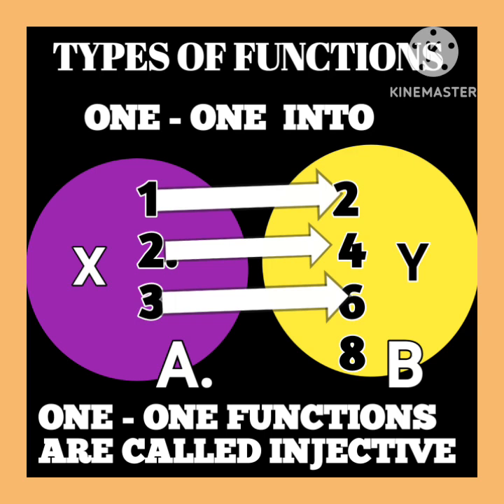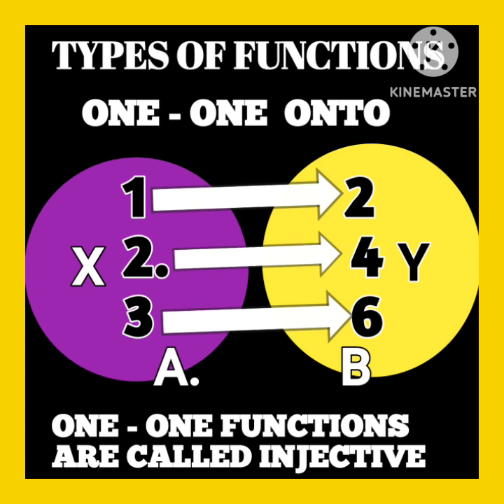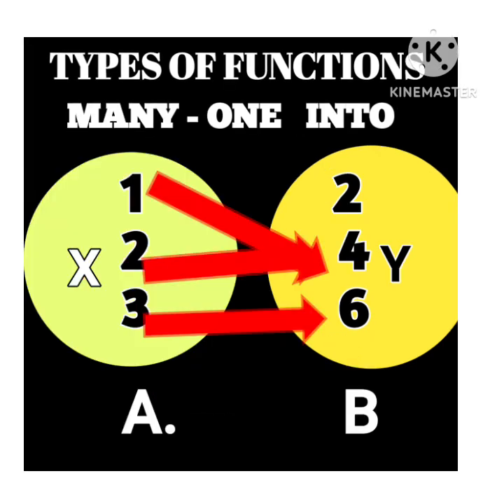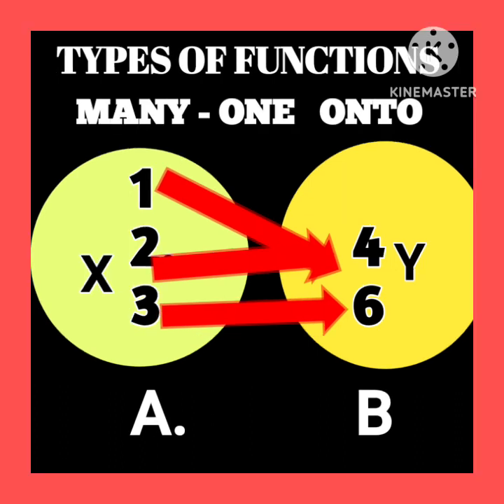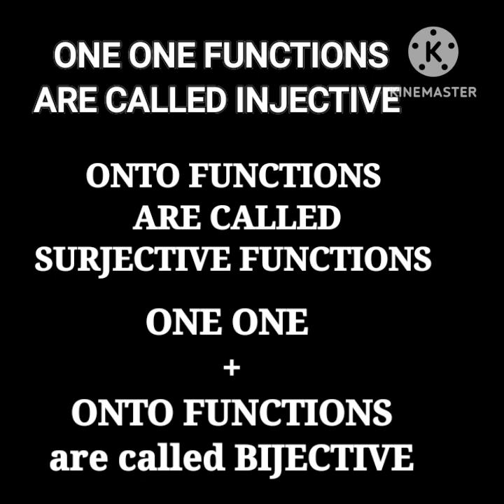INJECTIVE , SURJECTIVE & BIJECTIVE FUNCTIONS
@ RAJENDER JATANA,SELF EXPLANATORY